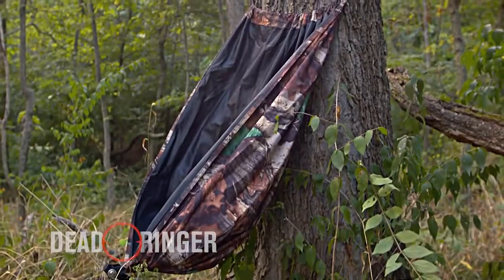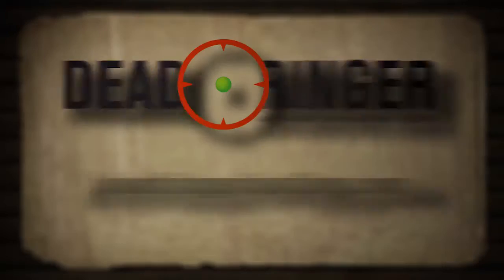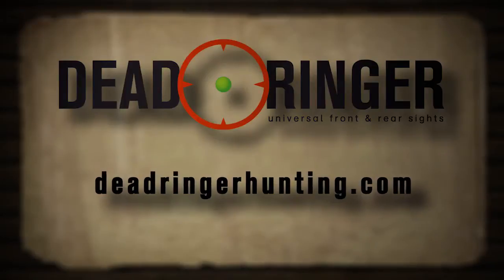Hammock Seat Commercial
Dead Ringer Hammock Seat